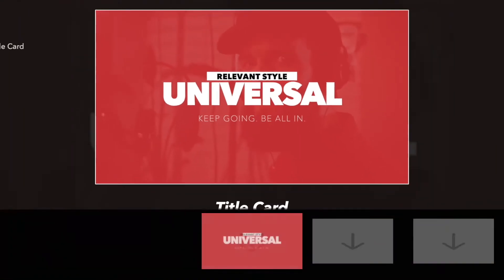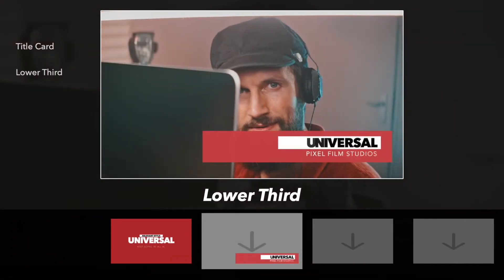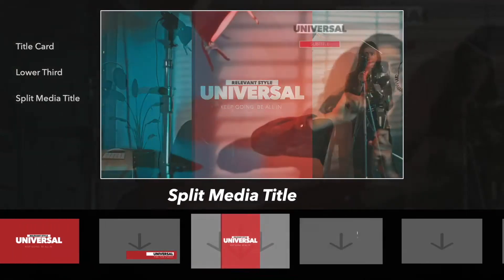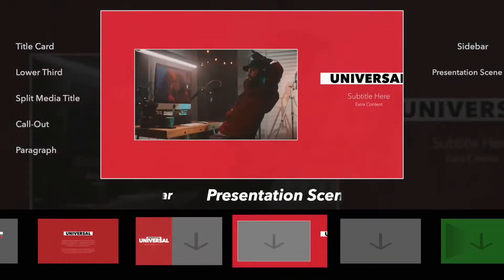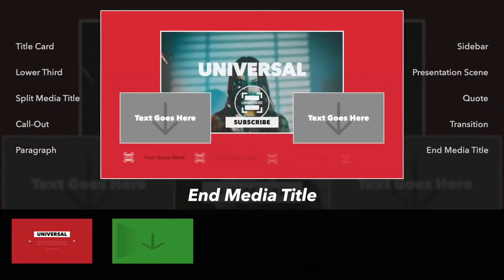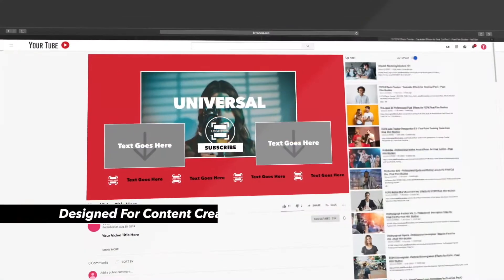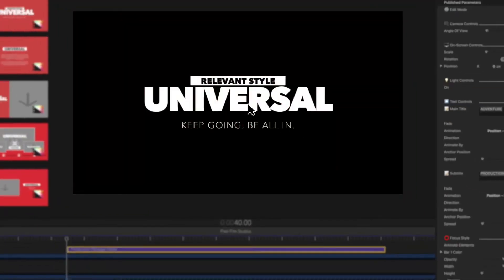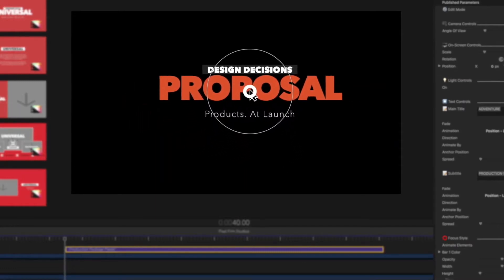Universal - 2D Production Package for Final Cut Pro X - Pixel Film Studios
Production Package for Final Cut Pro X

The Universal Production Package is a powerful pack of tools for all your social media & video editing needs. These can all be found directly inside of Final Cut Pro. This package includes 10 Presets that are designed to work in conjunction with each other. As a result this will bring  continuity to any video production.

Whether you are just getting started as a video editor or you are a seasoned professional this pack has everything you will need to get your next project to a even higher level.

Universal Production Package for FCPX is a Powerful Pack of Tools

This powerful pack of tools will be a great asset for all your social media & video editing needs to use with Final Cut Pro by Apple. This package includes 10 Presets which are designed to work with each other to bring continuity to any video production.

Universal is a Comprehensive Production Package

This Package includes everything you will need for any video project.  Things included are Title Cards, Lower Third, Split Media Title,  and Call-Out Titles. In addition it also contains editing abilities for Paragraphs, Sidebars, Presentation Scenes, Quotes, Transitions, and End Media Titles as well. See other effects.

Production Packages are designed for the digital content creators of all skill levels. This includes anyone from beginners to professionals. If you’re a YouTube Freelancer, or any other video Professional, this package will save you time and money.

This program is compatible with all resolutions and the aspect ratios including HD, 4K, 5K, and mobile. These presets are simply applied to any media which makes it extremely flexible for any project you may have.